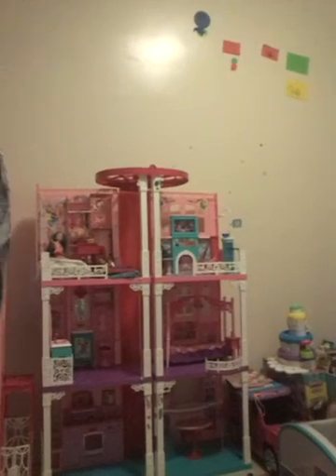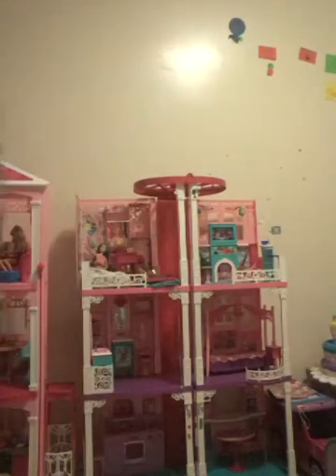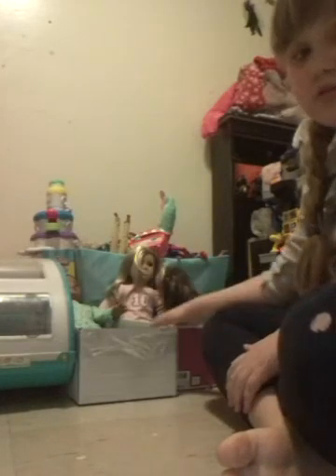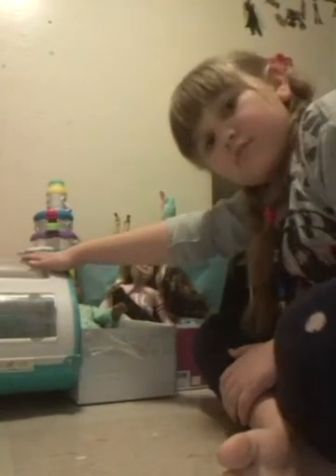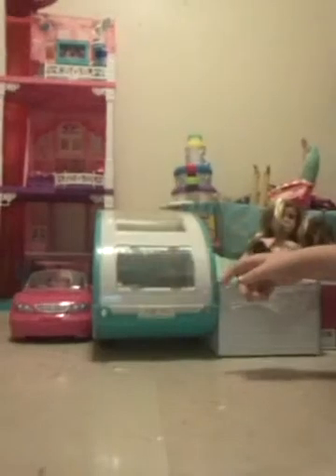My room tour update